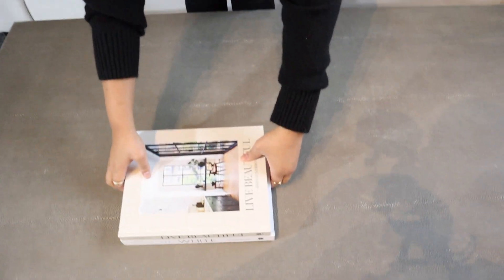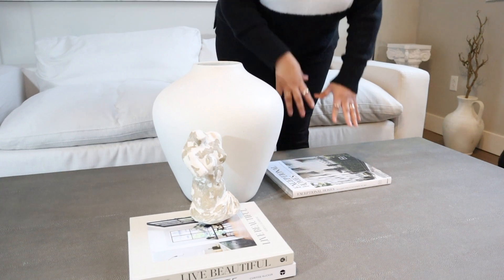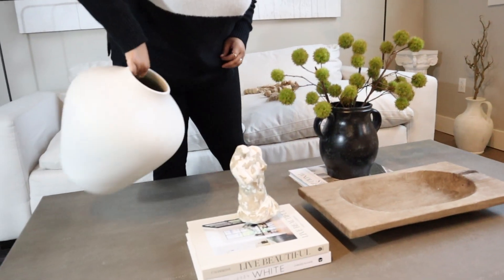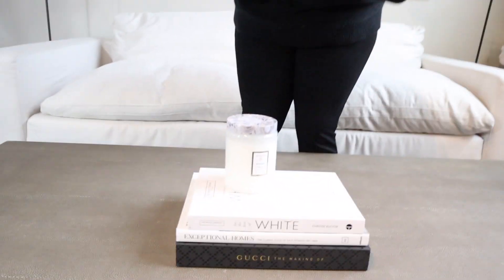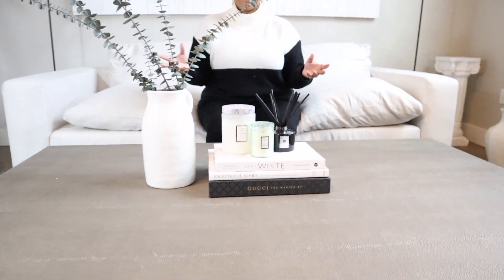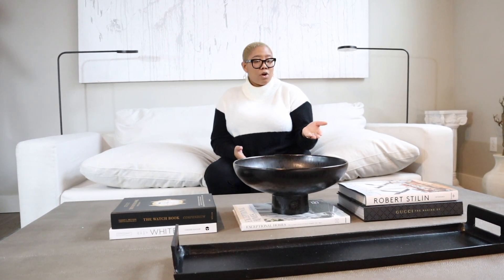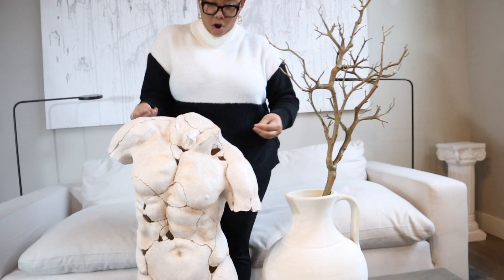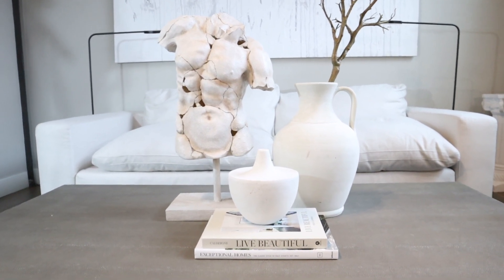Luxury Coffee Table Styling *Tips for ALL Home Decor Styles* // DIY with KB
Do you spend hours on Pinterest looking at coffee tables, but struggle to style your own? Don't worry, you're not alone. Today, I'm going to show you how to decorate a coffee table in a practical way and no matter what your design style is, I've got something for you!

Which style was your favorite? Let me know down below!

Want to know where I find my affordable home decor?!